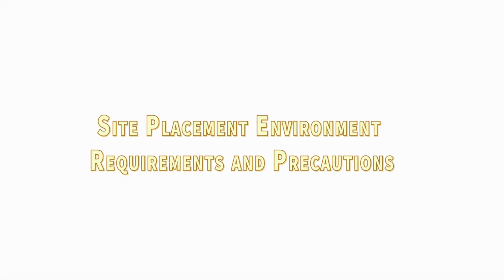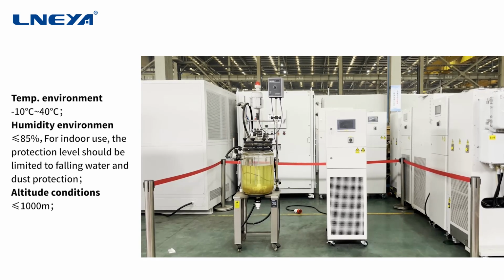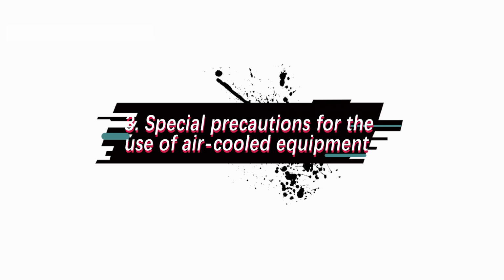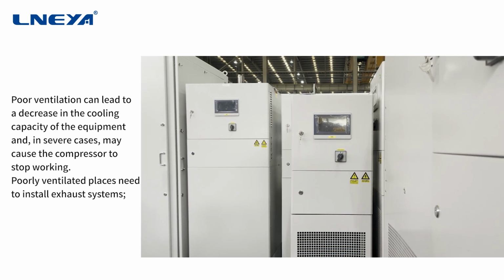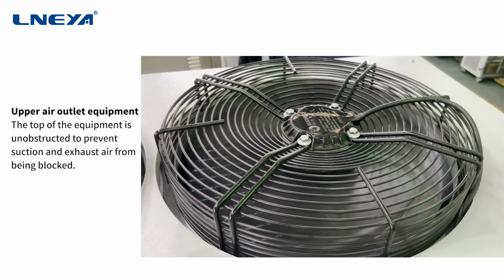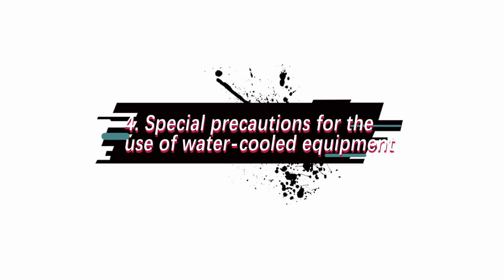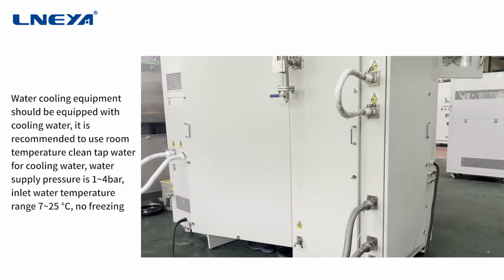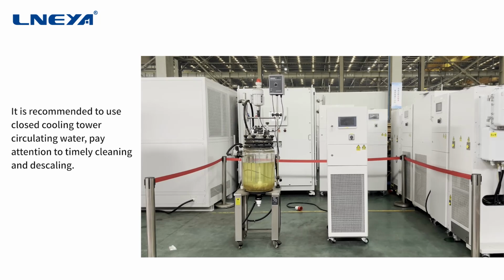SUNDI series Temperature Control Systems Installation Matters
Temperature environment  -10℃ to 40℃;
Humidity environment Less than 85%, no condensation;

Indoor use
The protection level to be provided is limited water and dust protection (IP 31)
Power supply environment

Please refer to the video content for specific precautions.